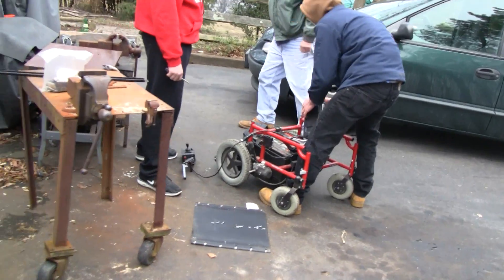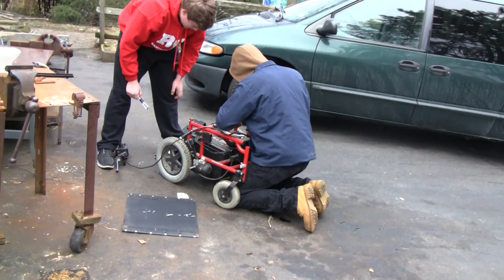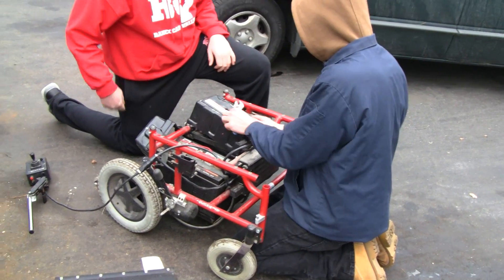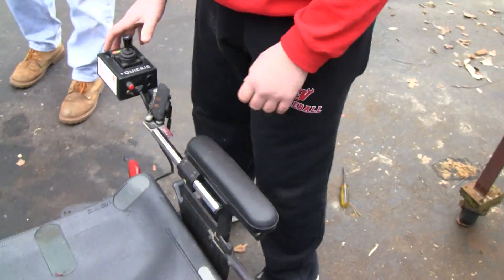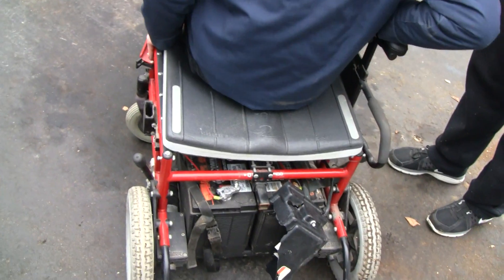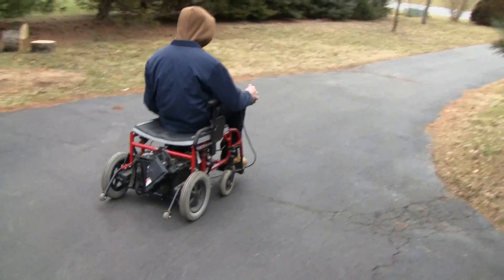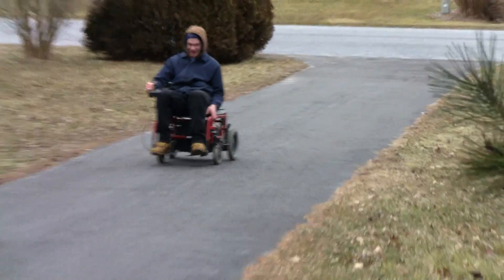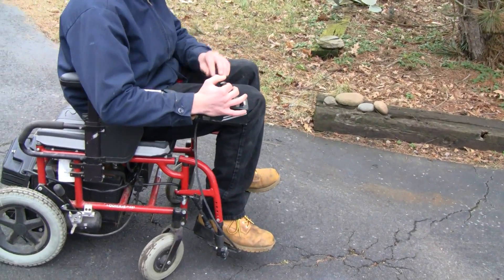RC UNMANNED GROUND VEHICLE PROJECT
We need help coming up with a name for this bot...we are taking suggestions and if we pick yours we'll make sure you get a shoutout!